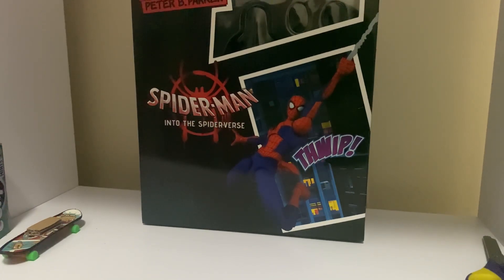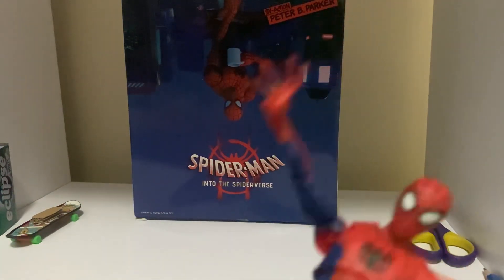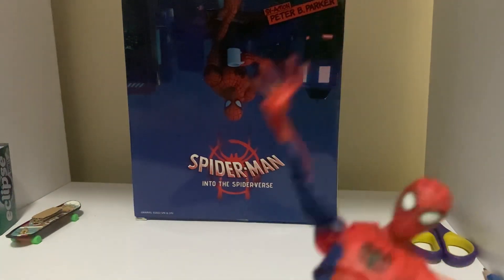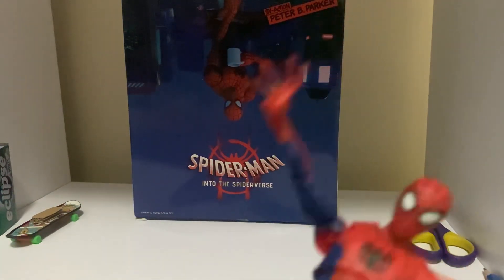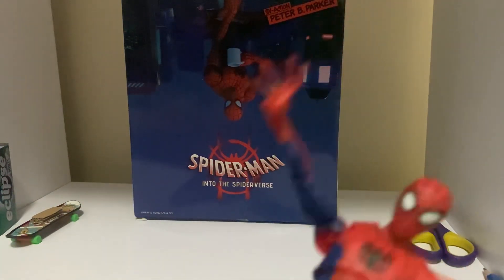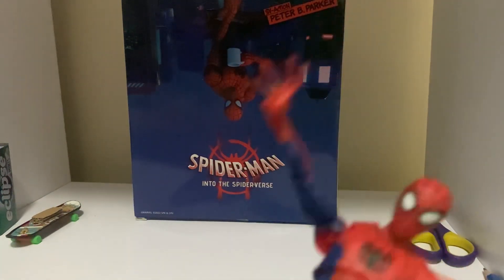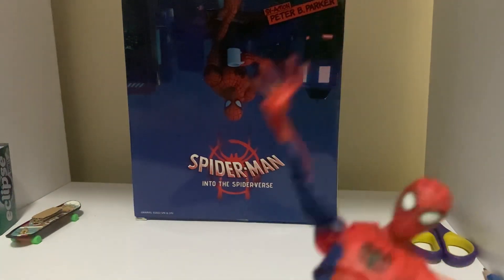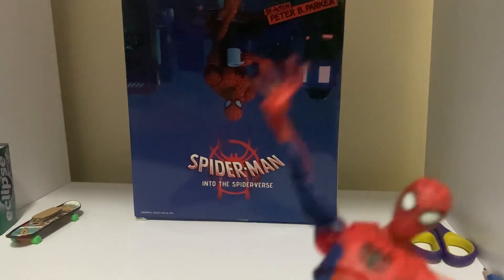Spider-man bootleg review